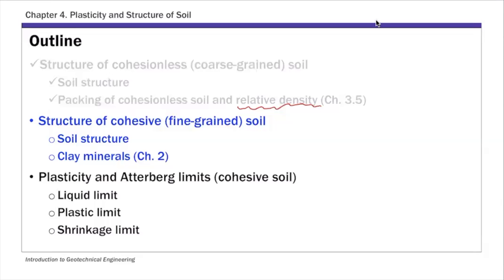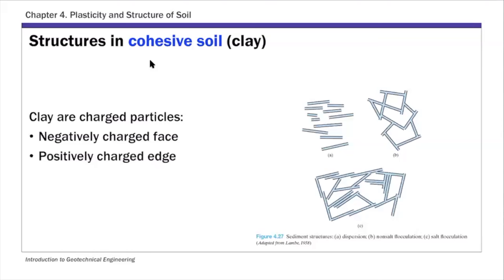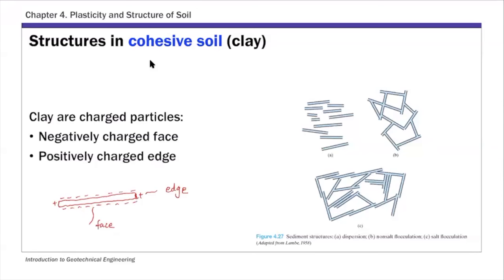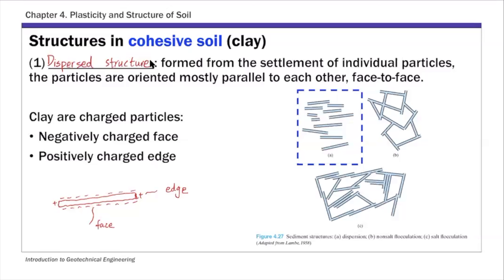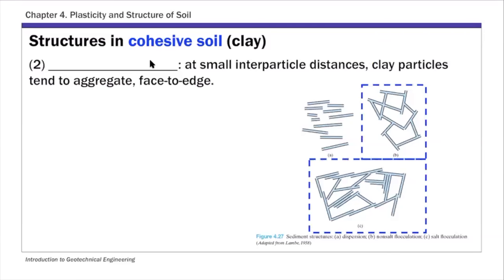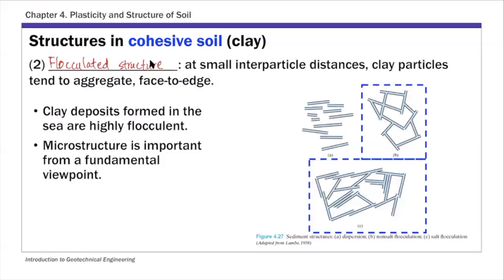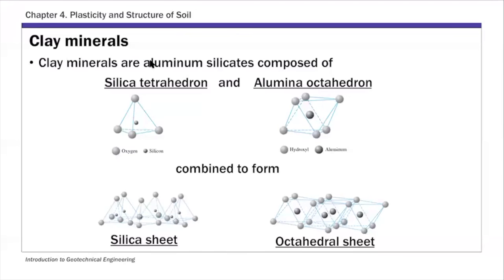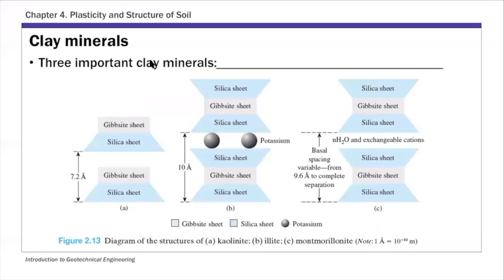Chapter 4 Plasticity and Structure of Soil - Lecture 1b: Structure of Cohesive Soil